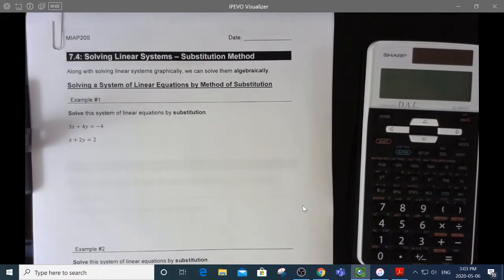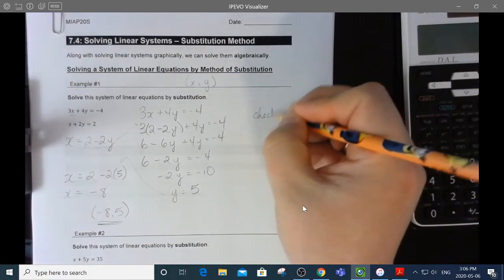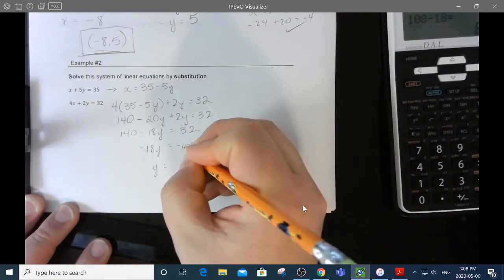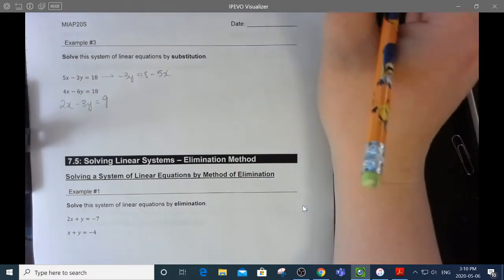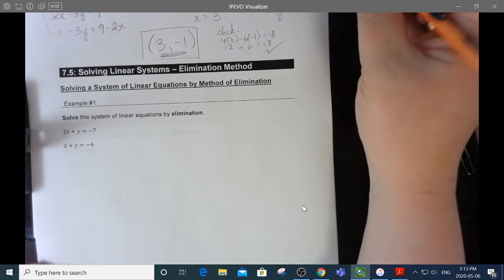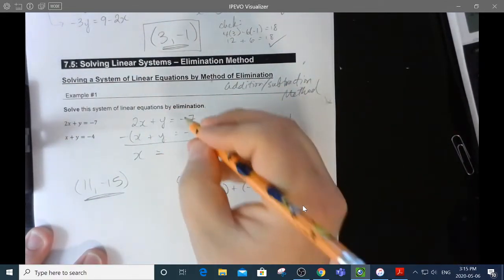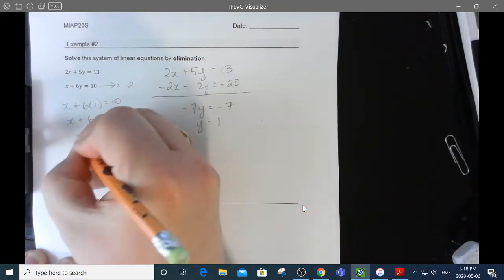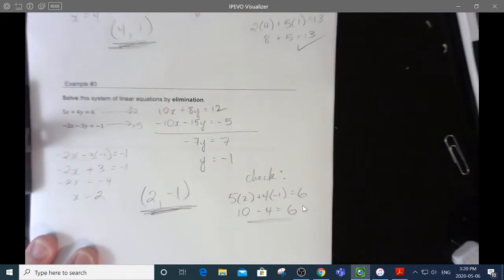MIAP20S Lesson 7.4 and 7.5 Solving Systems of Linear Equations with Substitution and Elimination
Two methods to solve linear equations.